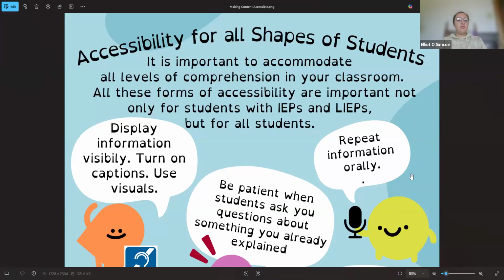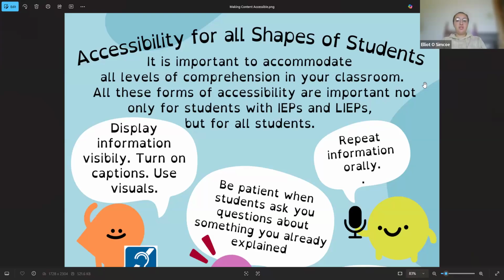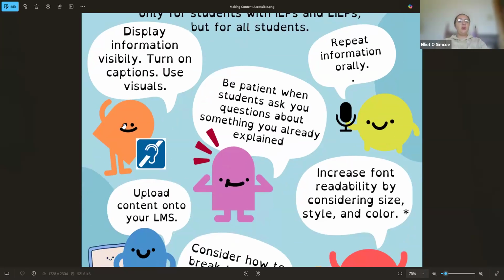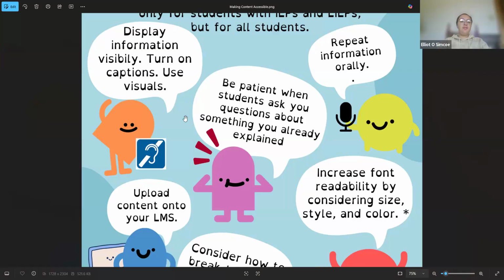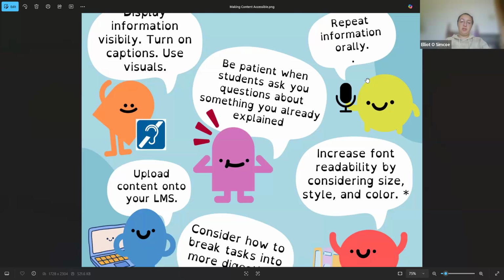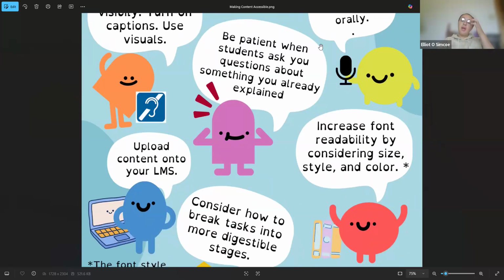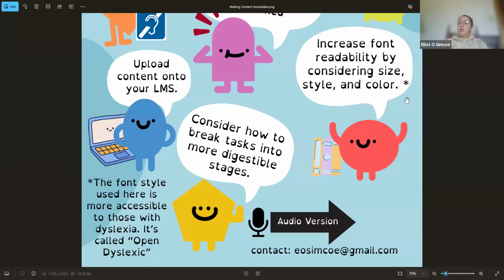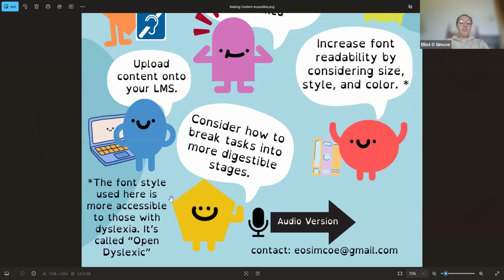Accessibility for All Shapes of Students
Explore multiple ways to make content accessible in order to benefit all students. Target: Secondary teachers in the United States.

Recorded on September 14th, 2025 by Elliot Simcoe for Dr. Emily Davis's Content Area Literacy class.